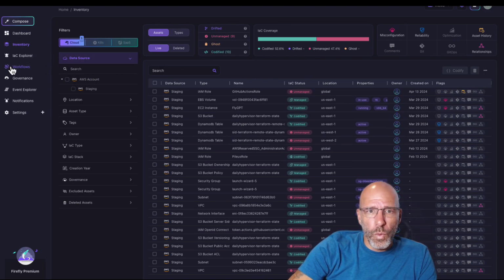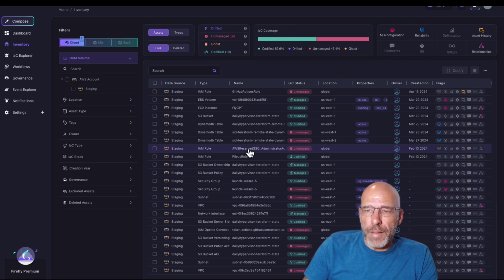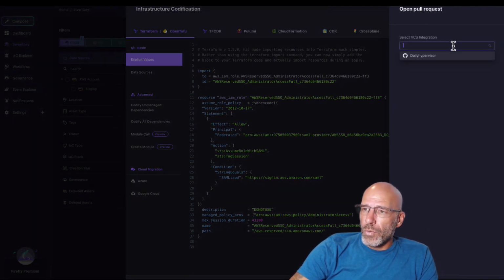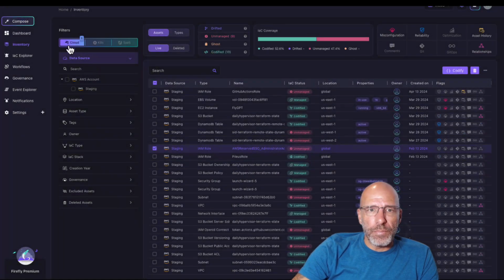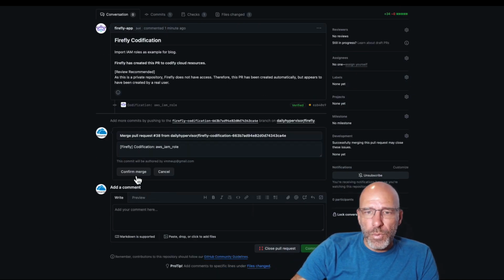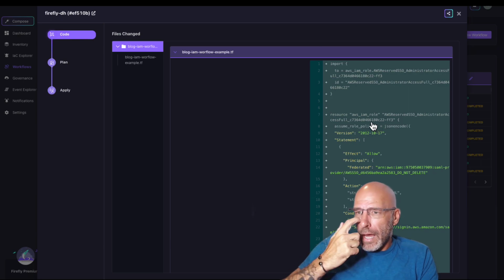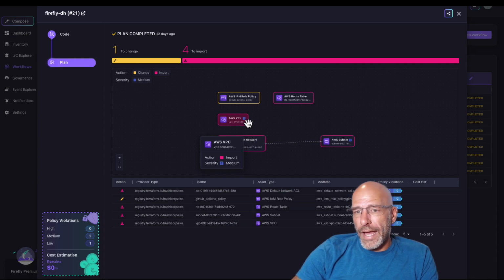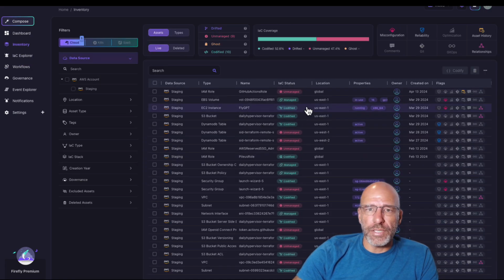Introducing Firefly Woflows CICD Integration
In this video, I introduce a new feature in Firefly called "workflows," which seamlessly integrates into your CI pipelines. This feature allows you to enhance visibility and insight into the provisioning process without needing to alter existing pipeline setups. I demonstrate how to initiate actions such as opening PR requests, which trigger automated plans and applications in GitHub. Throughout the process, Firefly provides detailed feedback on each step, including Terraform plans and policy compliance. This is especially useful for teams new to Terraform, as it simplifies understanding and approving changes. I showcase Firefly's utility in managing infrastructure as code, efficiently and transparently handling changes in cloud resources.